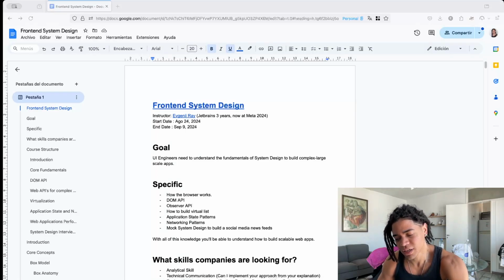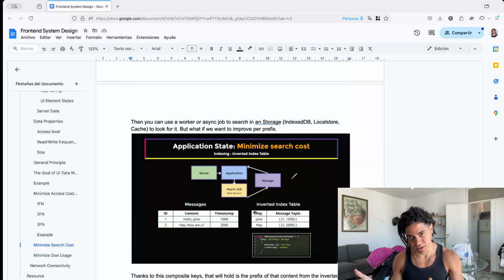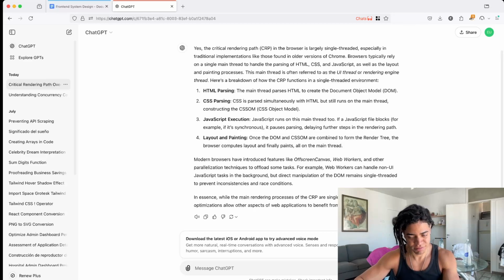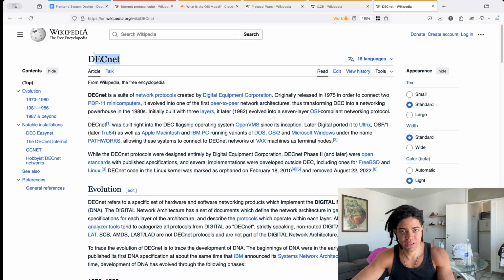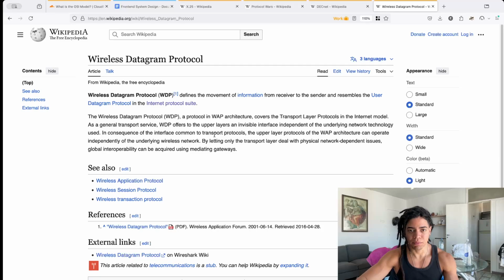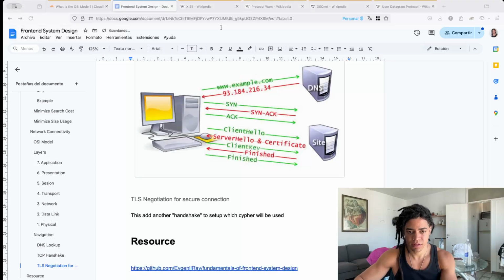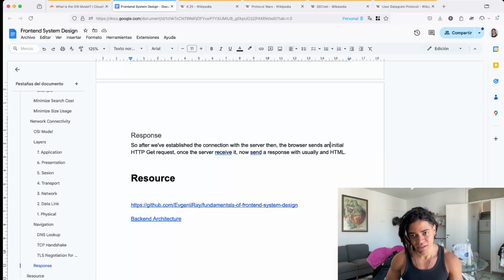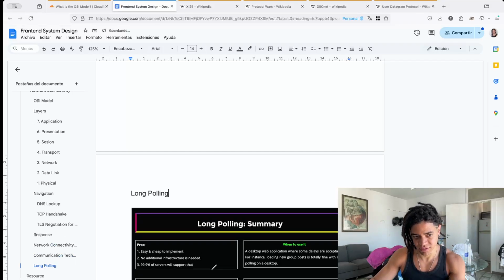Front-end System Design : How browser communicate to the server?. Overview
1. User navigate to an URL
2. Browser send a request an ISP.
3. ISP use DNS to know the location of that server (IP)
4. Browser get IP and start TCP handshake
5. SYN-SYN/ACK-ACK process ocurrs
6. Browser now request data using HTTP